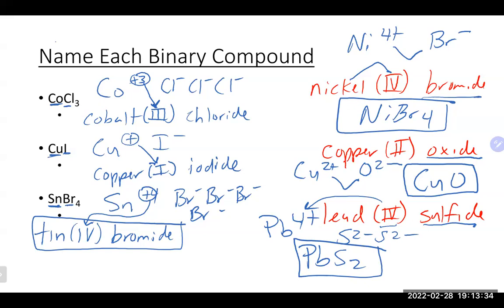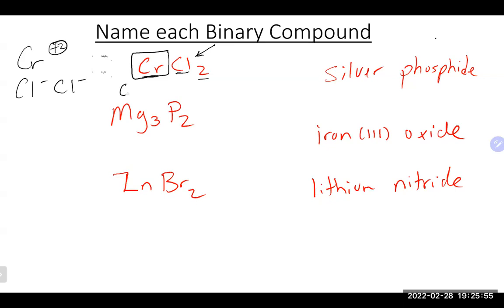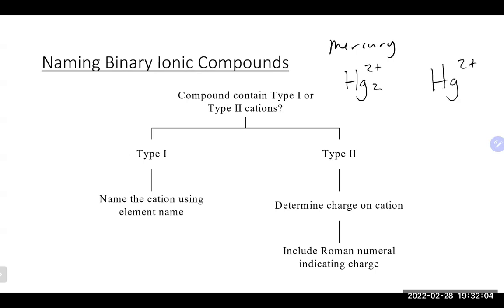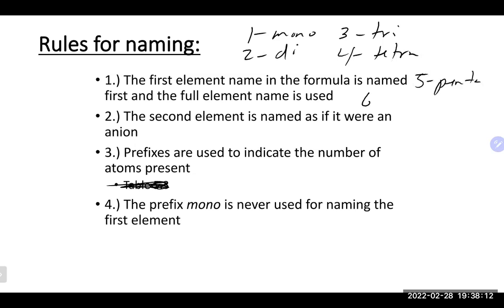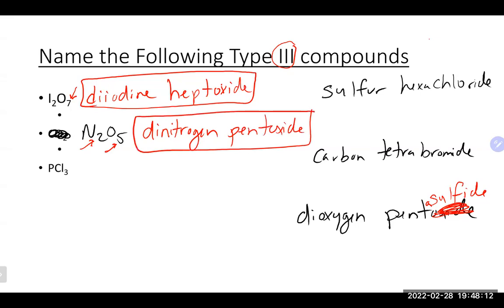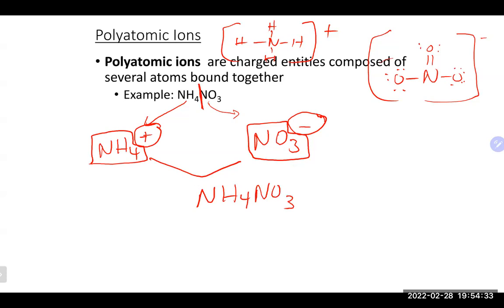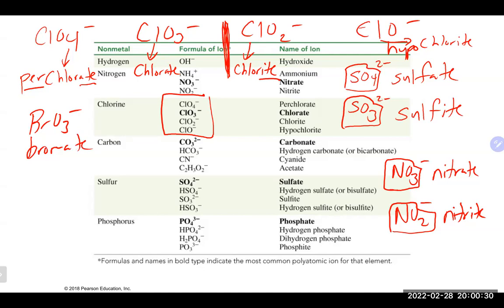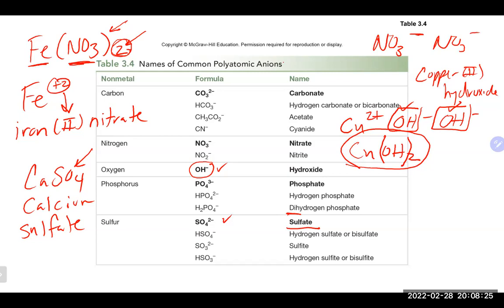Chem 110 Discussion Lecture 2/28/22 (Ch 6)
We lectured on Ch 6 (Type III, polyatomic ions, nomenclature)